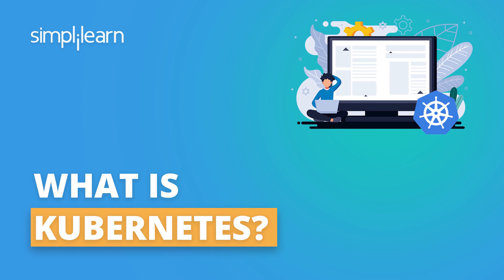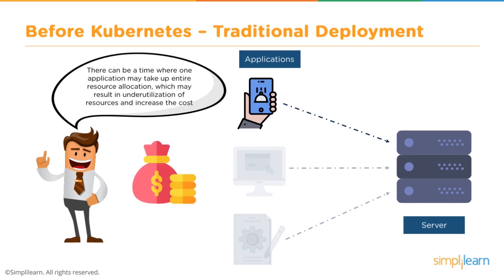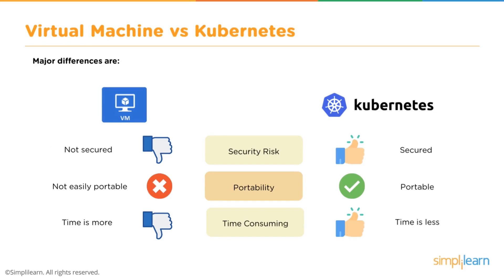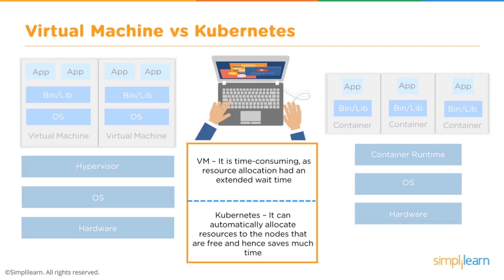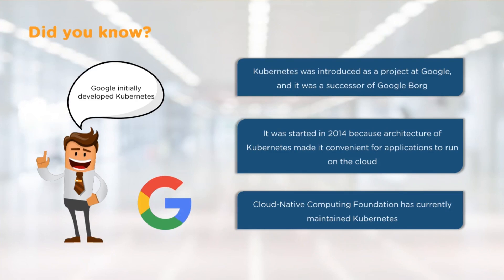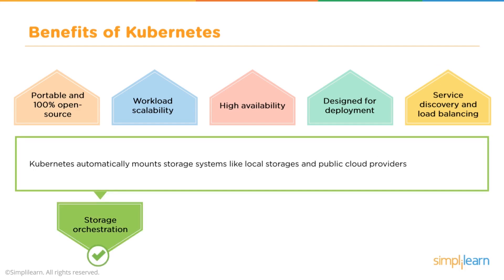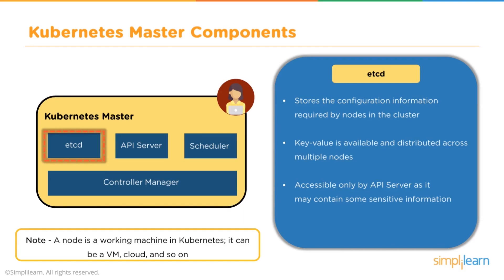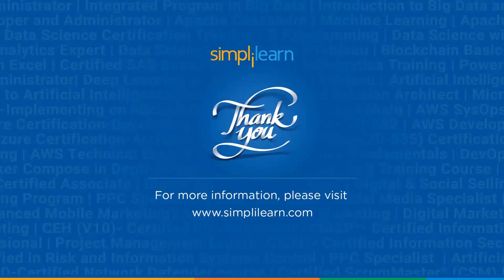What Is Kubernetes? | Introduction To Kubernetes | Kubernetes Tutorial For Beginners | Simplilearn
️🔥Cloud Computing and DevOps Certification Program, delivered by Simplilearn in collaboration with Purdue University

This video what is Kubernetes helps us understand what is Kubernetes and why is it important for developers.
The video also explains the workflow of Kubernetes.
Below are the topics we will be discussing in the video today:
1. Before Kubernetes
2. What is Kubernetes
3. Architecture and working of Kubernetes

✅Key features
8X higher interaction in live online classes conducted by industry experts
   - 40+ In-Demand Skills and 15+ Tools

✅Tools Covered
- APACHE ANT
- MAVEN
- Ansible
- CHEF
- Puppet
- SATLTSTACK
- Apache Camel
- Jenkins
- Nagios, etc.